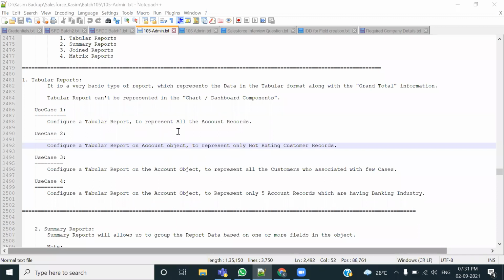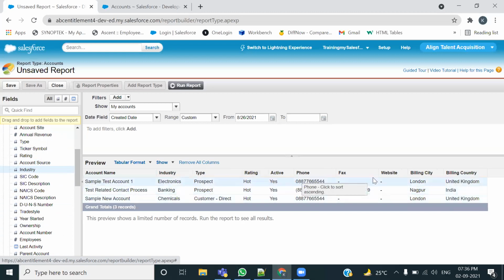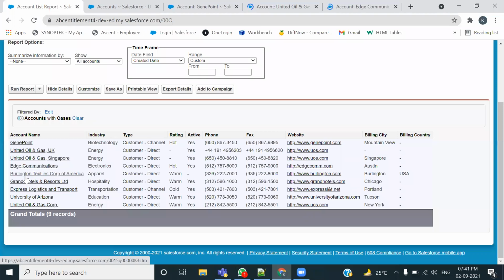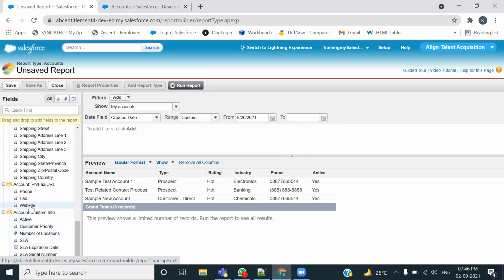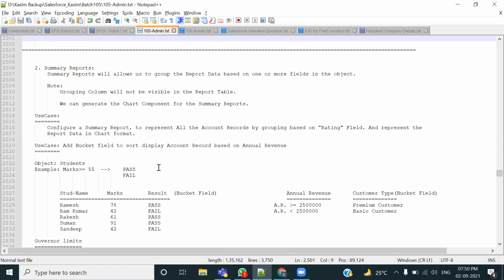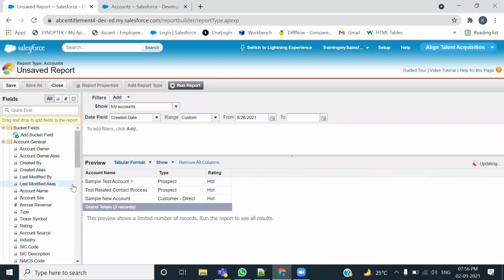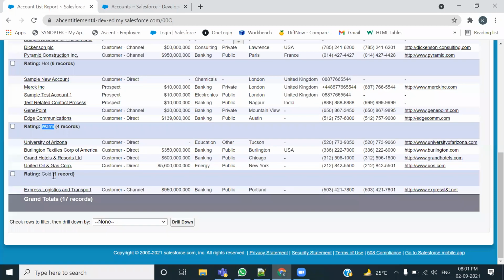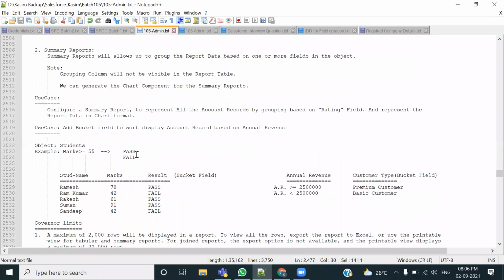Session32 What is Summary Report in salesforce || Reports in salesforce || types of report in Sfdc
About This Video :
what is Summary Report in salesforce
Summary Report in salesforce
report in salesforce

learn salesforce
salesforce training
how to learn salesforce
salesforce
salesforce tutorial
what is salesforce
salesforce crm
salesforce certification
salesforce administrato
salesforce developer
salesforce admin
lightning
lightning component